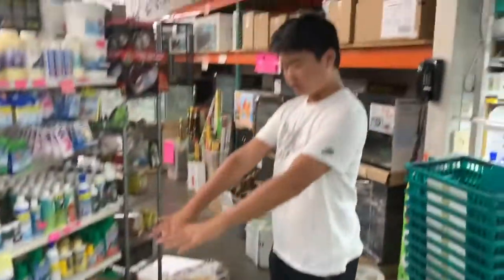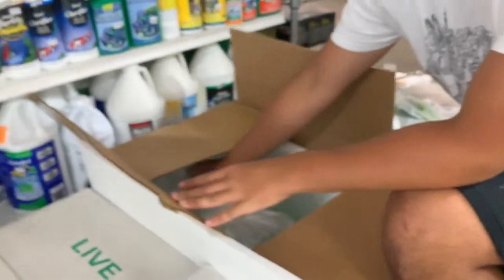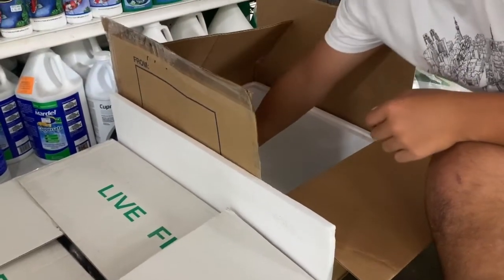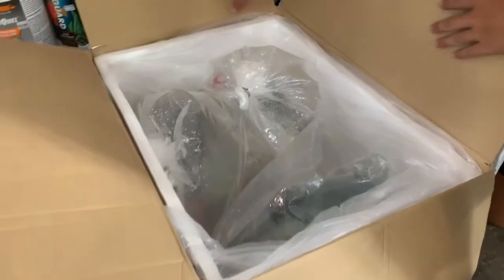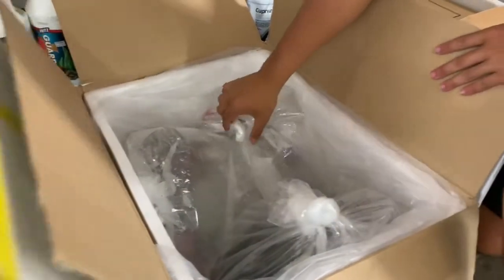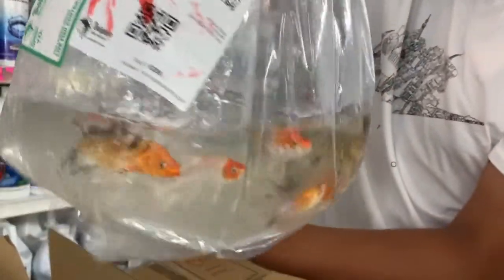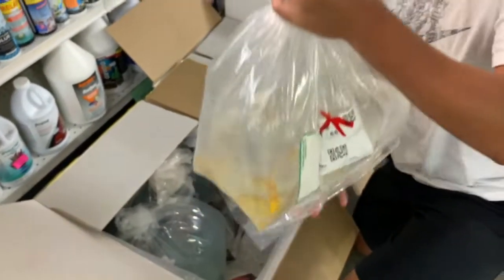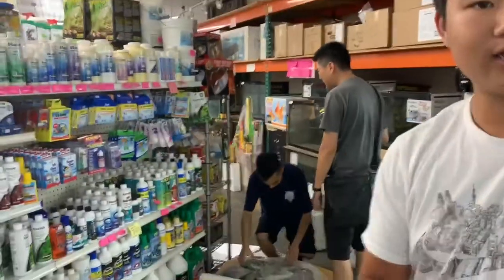Koi & Goldfish Unboxing (FISH STORE)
Aquascaping 101 - Plants + Exotics + Reef

Hey, I'm Carson from Honolulu, Hawaii. I'm in high school and have been in this hobby for 8+ years. This channel focuses on my aquascapes, rare plants, and exotic and unique fish.

This hobby has taken me to fish stores around the world 🌎 from Tokyo  ➡️ San Francisco ➡️ New York.